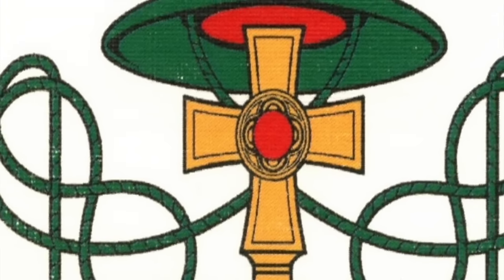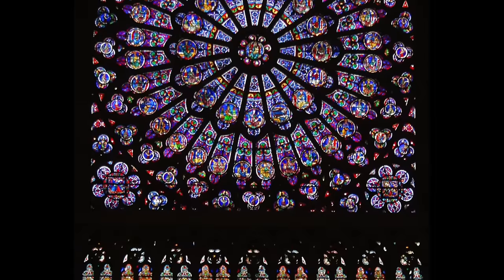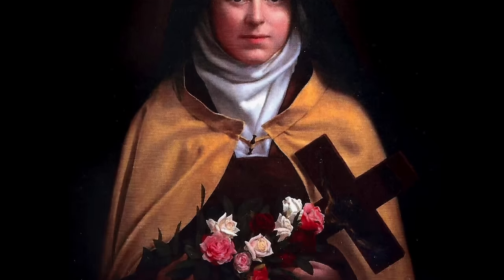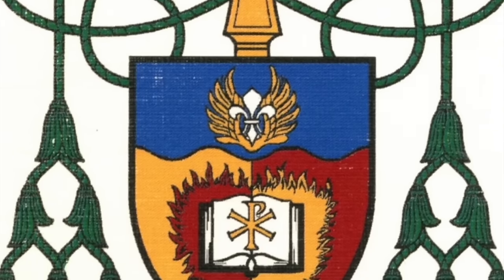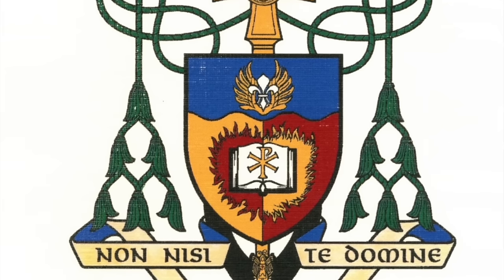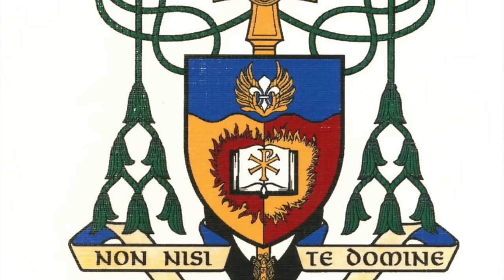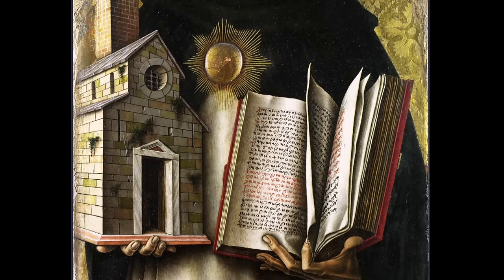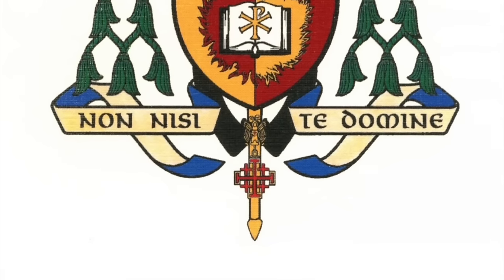Bishop Barron on His Episcopal Coat of Arms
Today marks the ordination of Bishop Robert E. Barron as auxiliary bishop of the Archdiocese of Los Angeles. In this video, Bishop Barron comments on his episcopal coat of arms, explaining the rich meaning and symbolism behind each detail.